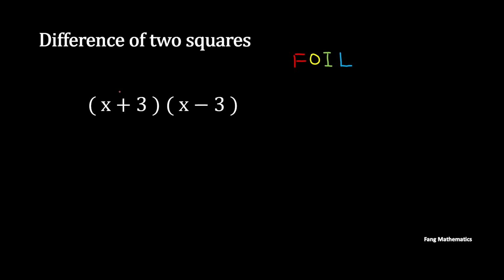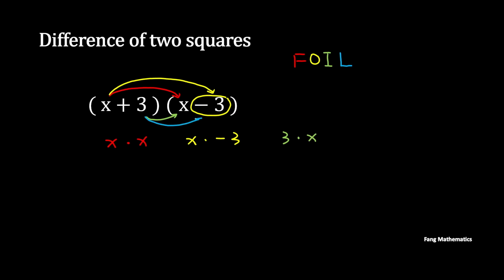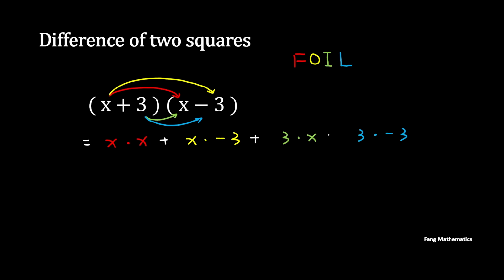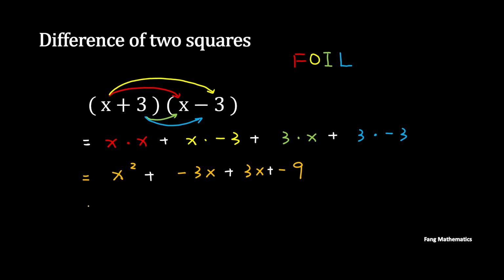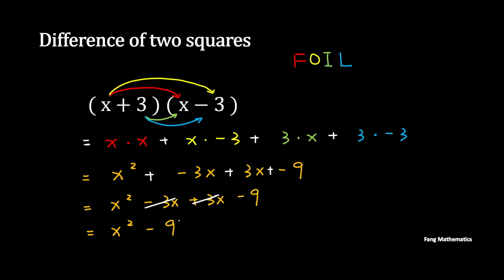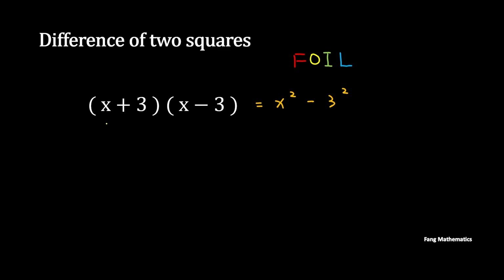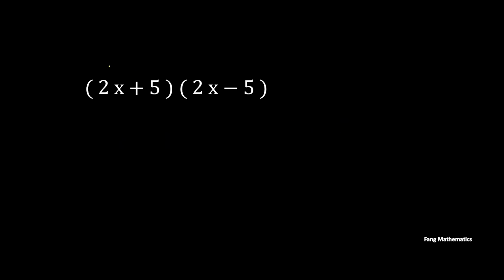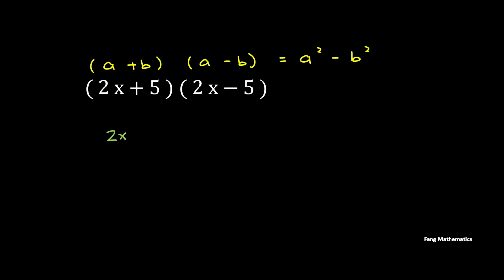Multiply Binomial | Special case 1: Difference of two squares | Algebra for High School | in 4 mins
In this video, we'll explore the first special case of multiplying binomials: the Difference of Two Squares. This is a key algebraic identity that can simplify your calculations significantly.

✅ What you'll learn:
- The formula for the difference of two squares: a² - b² = (a - b)(a + b)
- How to apply this formula to solve problems step-by-step
- Common mistakes to avoid when using this special case.